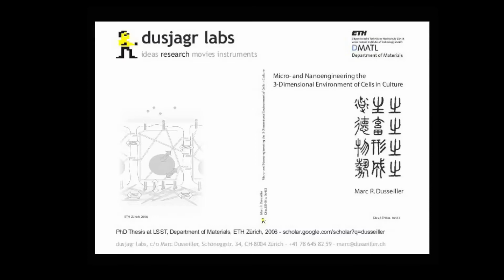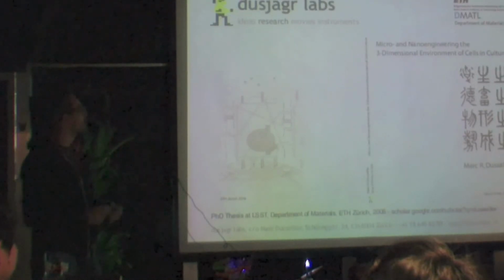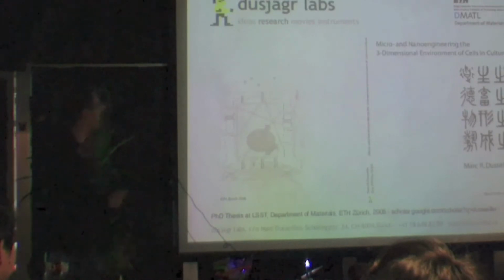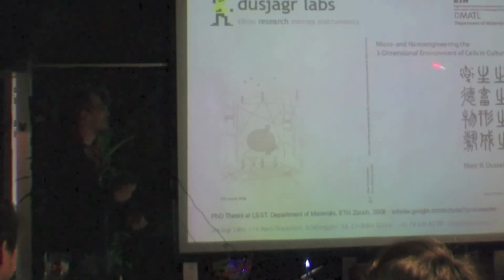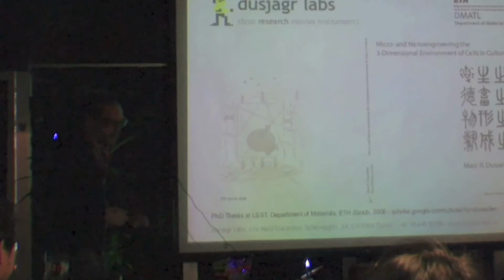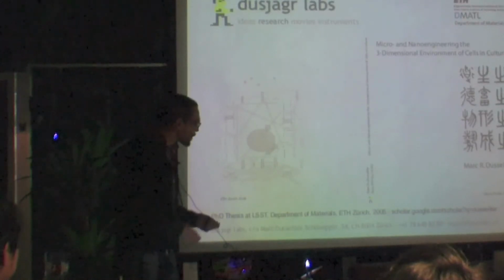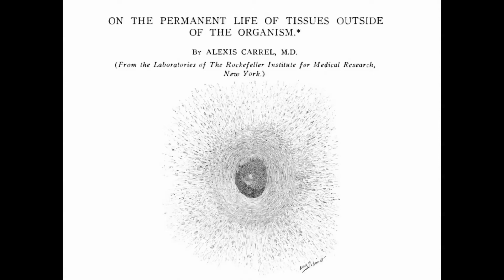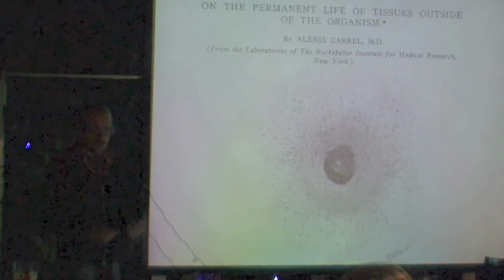hackteria talk 1 @ Videotage - transdisciplinary approaches on art & science education (part 1)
hackteria talk 1
Transdisciplinary Approaches on Education at the Art & Science Interface (part 1)
(藝術x科學—跨學科通識教育)

by Marc Dusseiller

The overview of Dr. Marc Dusseillers work show how new educational tools have been investigated both in education of non-scientists , such as children, artists or a general gallery audience, or in university education to include critical and creative thinking by integrating artistic approaches.